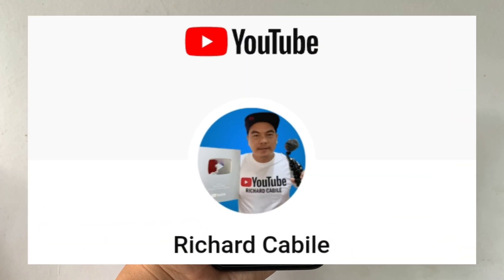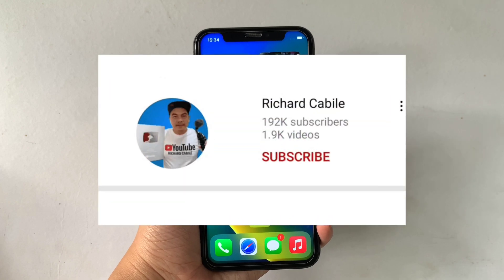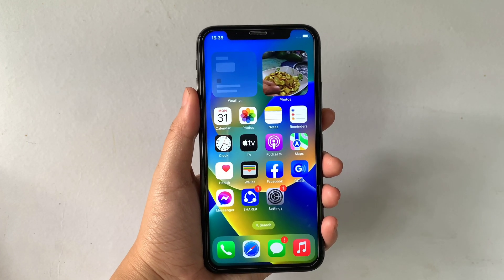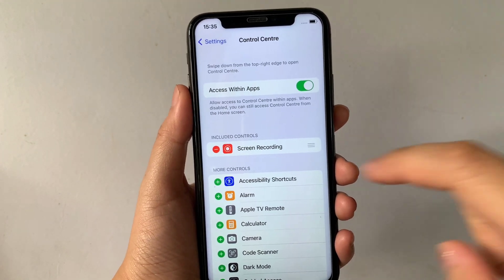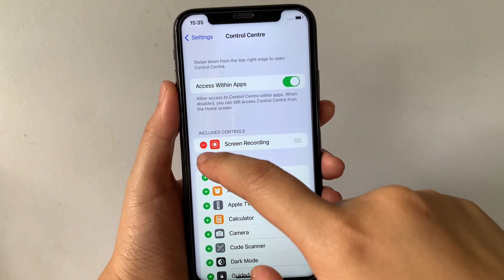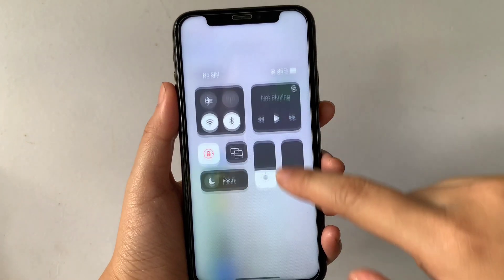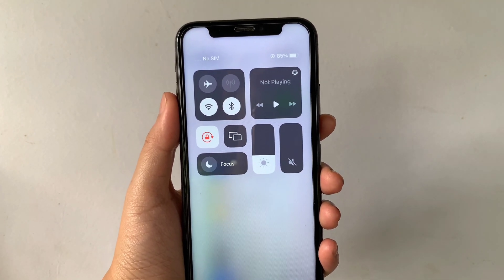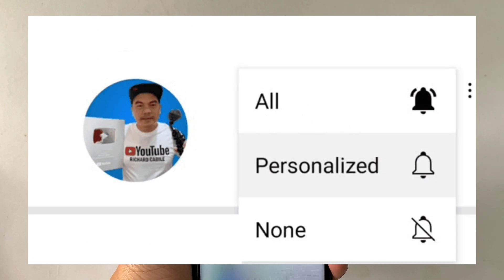How to remove screen recording button in control center on iPhone X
Do you want to remove screen recording button in control center on iPhone X mobile phone.

Thanks...